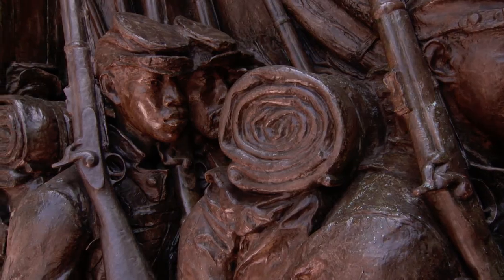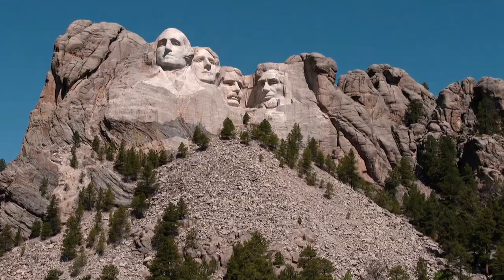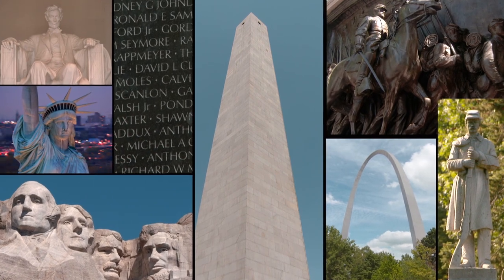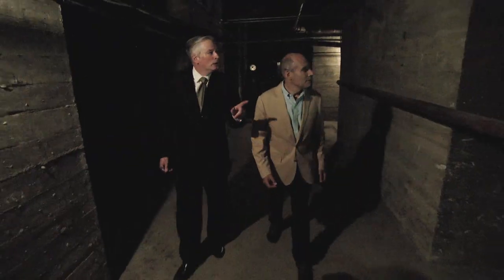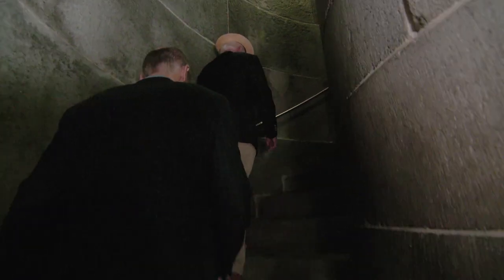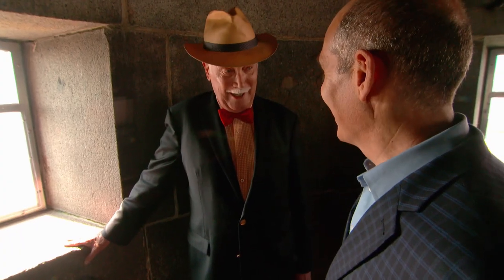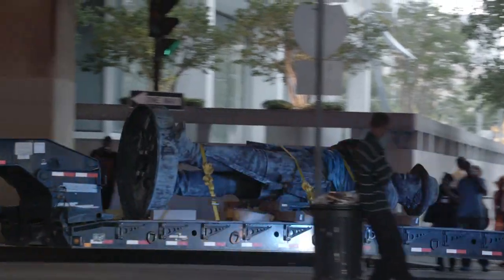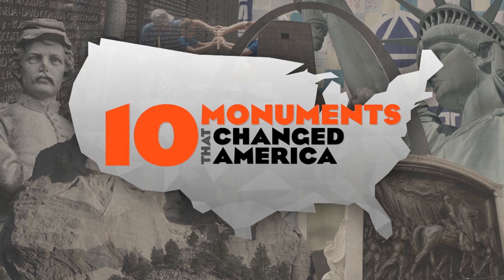10 Monuments That Changed America - Episode Trailer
A whirlwind tour of 10 monuments that mark key moments in American history: from the Statue of Liberty and Mount Rushmore, to the Vietnam Veteran’s Memorial and the AIDS Quilt. Find out which 10 monuments made the list! Produced by WTTW Chicago and PBS.